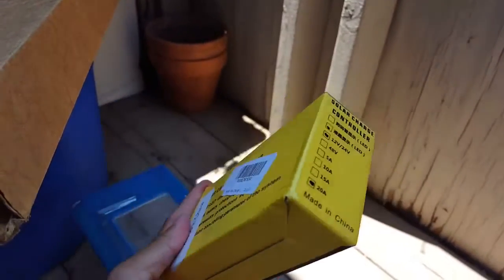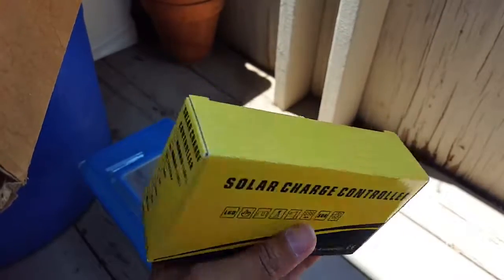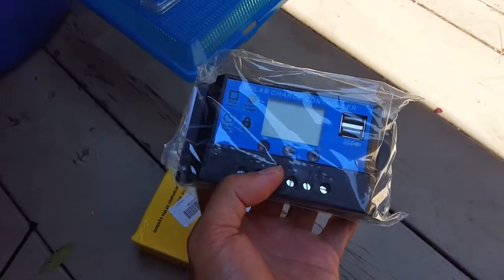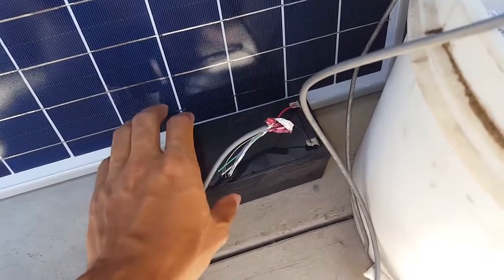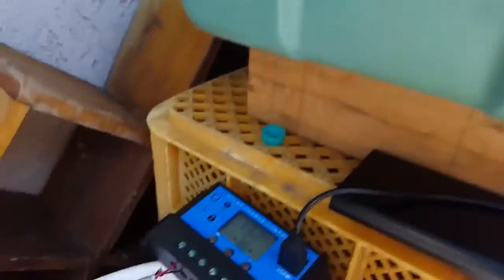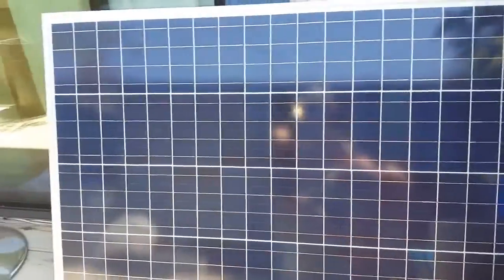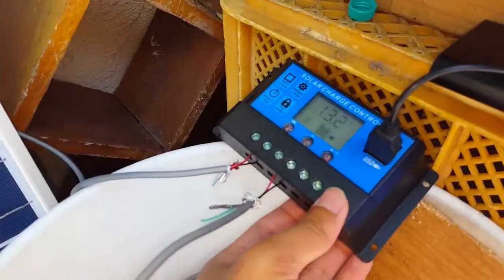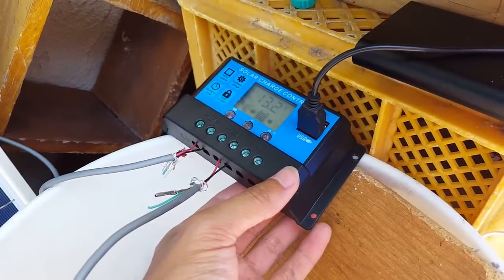Amazon Mohoo PWM 20A solar charge controller